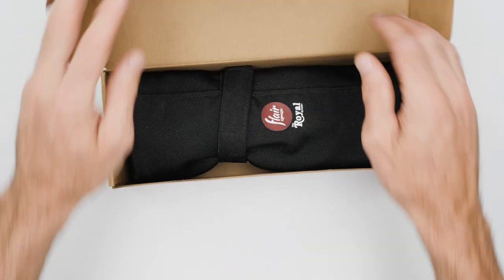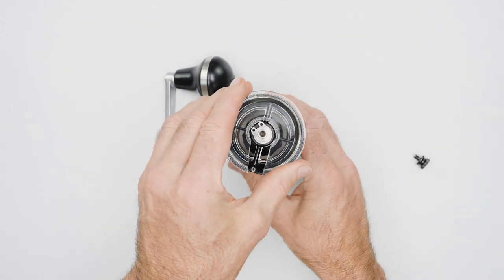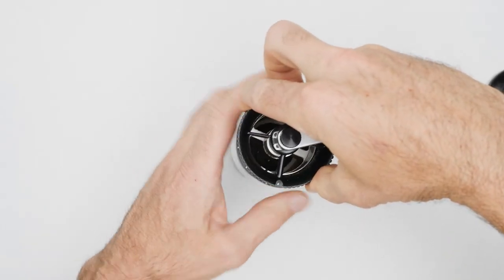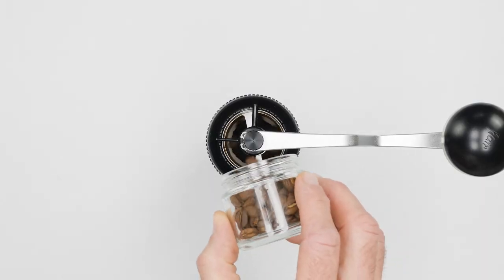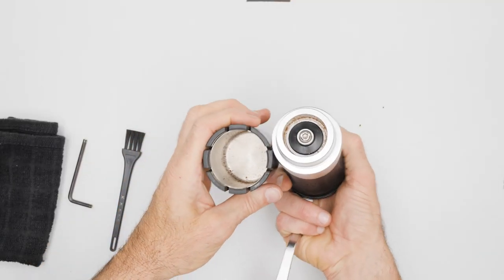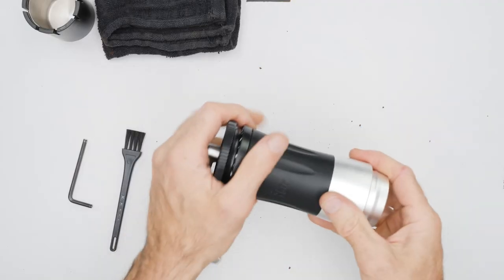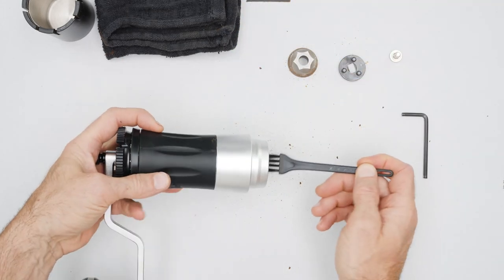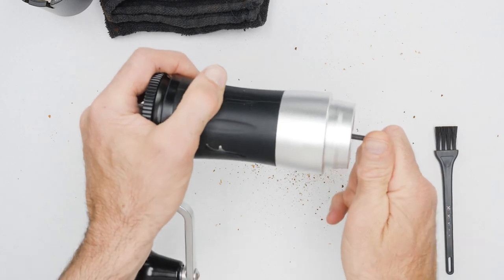Royal Grinder - Setup & Cleaning Guide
This video runs through the basics on how to setup and use your Royal grinder for the first time, as well as how to clean it when necessary.

Grind on!